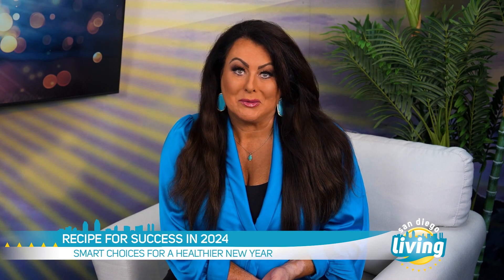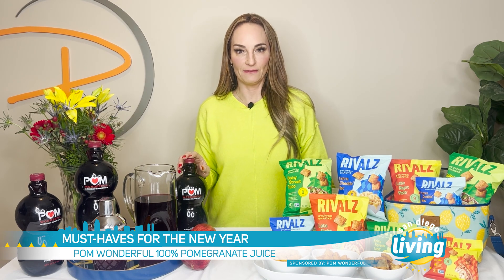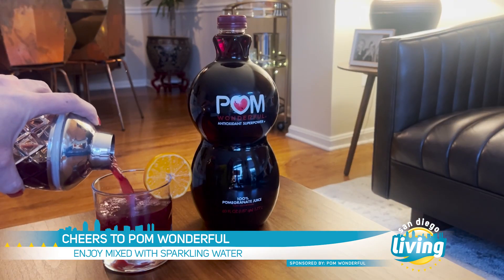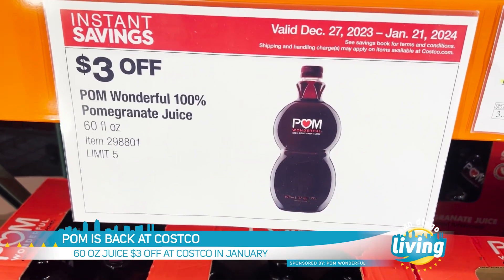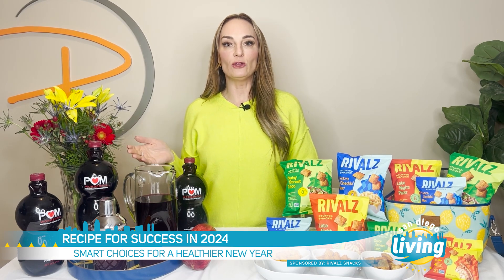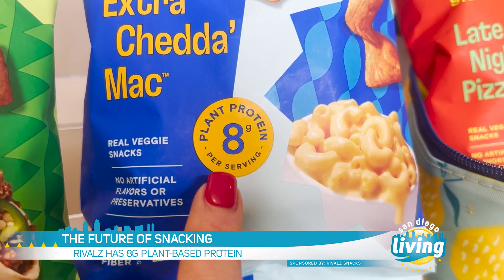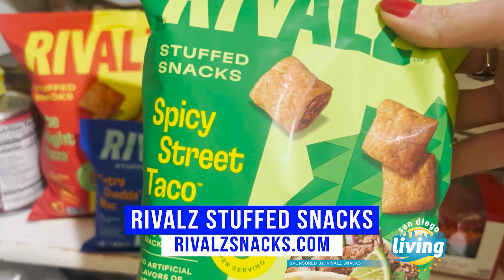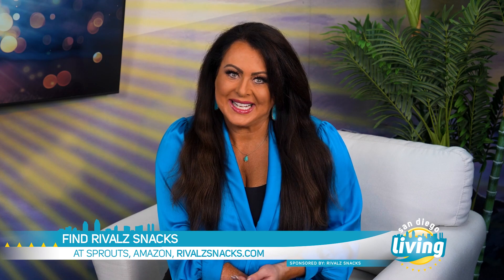Recipe for Success in 2024 | Better-For-You Swaps for a Healthier New Year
Whether you’re doing Dry January or just trying to make better choices, Pom Wonderful 100% Pomegranate Juice is a must-have for the new year and all year long.

With no added sugar, Pom Wonderful is a good source of potassium and is your antioxidant superpower. Let Pom be the star of any pomegranate-inspired recipe. Pom Wonderful is available at Costco and at Sam’s Club and will be discounted $3 through January. for more menu inspiration.

If you’re looking to clean out your pantry and stock it with better-for-you snack options, Rivalz Stuffed Snacks are changing the snacking game, all without sacrificing flavor. Rivalz snacks are nutrient-dense with

8 grams of plant-based protein, 4 grams of fiber per serving and 9 net carbs. You can buy Rivalz Stuffed Snacks at select Sprouts stores, through Amazon